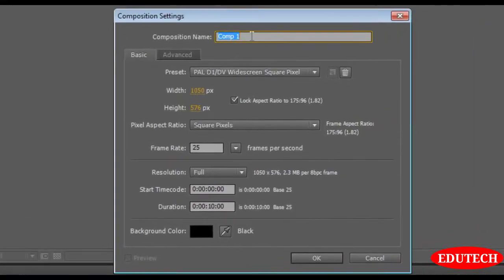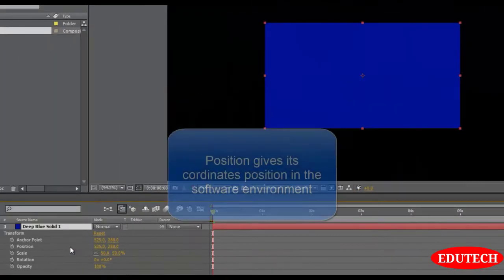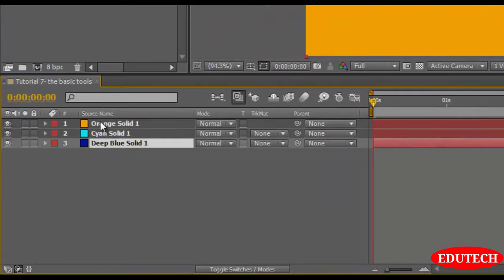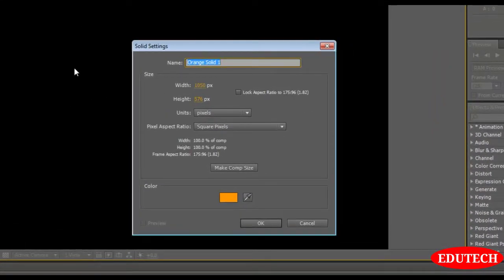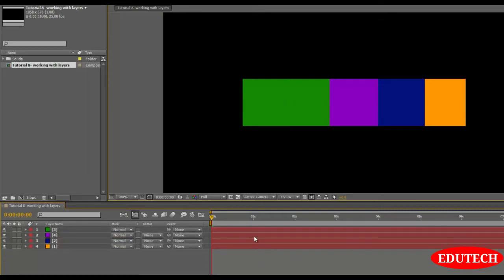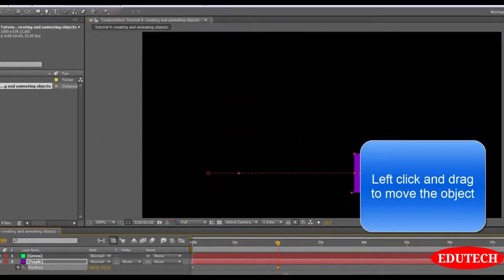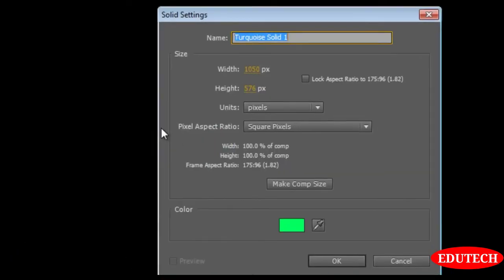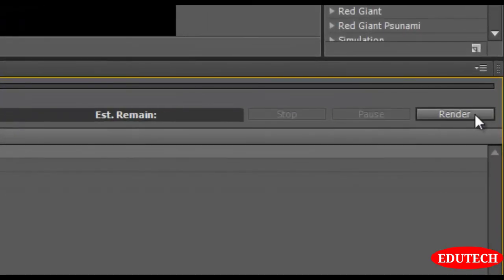Adobe After Effects Tutorial For Beginners Part 2 || Online Education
* Object Properties & Timeline Panel in After effects
* basic tools in adobe after effects
* how to work with layers in after effects
* how to create object in adobe after effects
* how to animate object in after effect
* how to render clips in adobe after effects

Timestamps -

1. Object Properties & Timeline Panel - 00:10

2. The basic tools - 04:58

3. Working with layers - 09:09

4. Creating & animating objects - 13:55

5. Rendering clips & images - 18:37